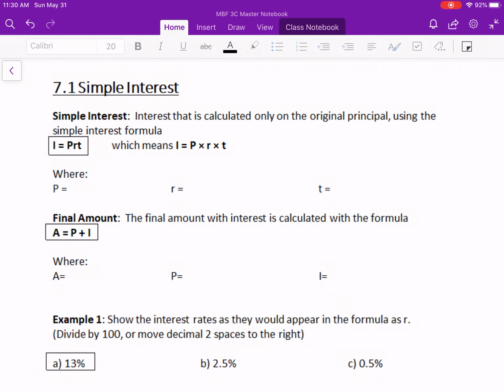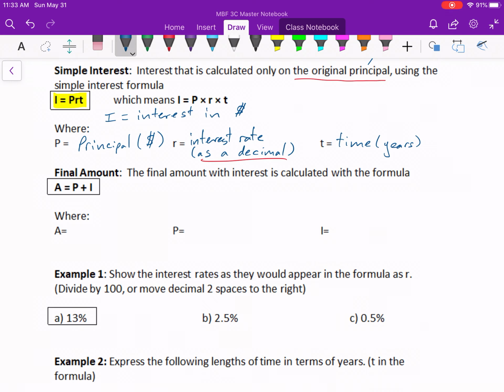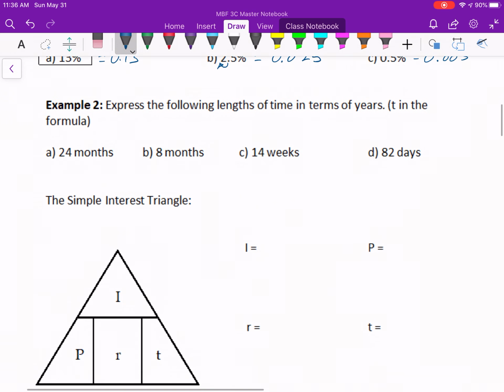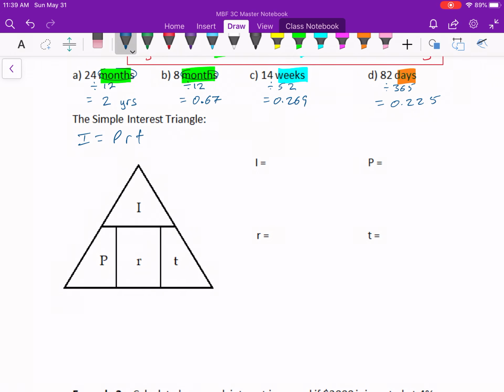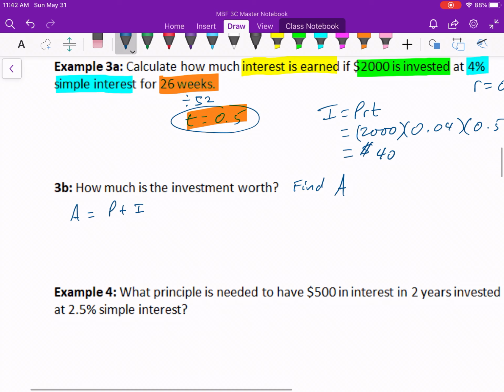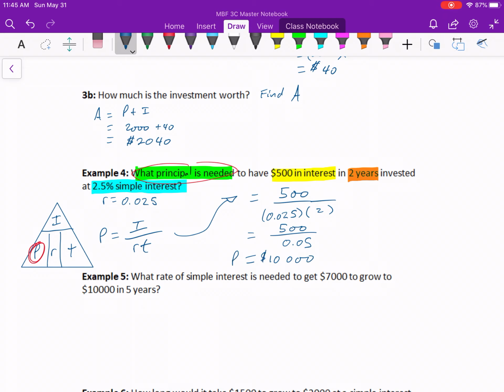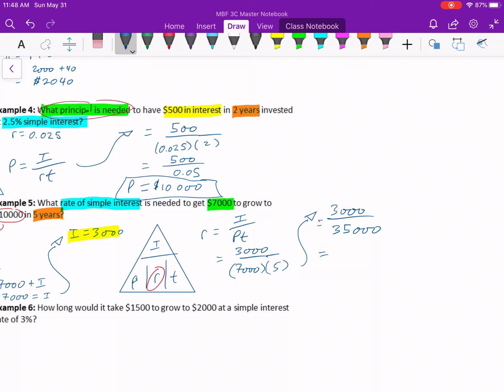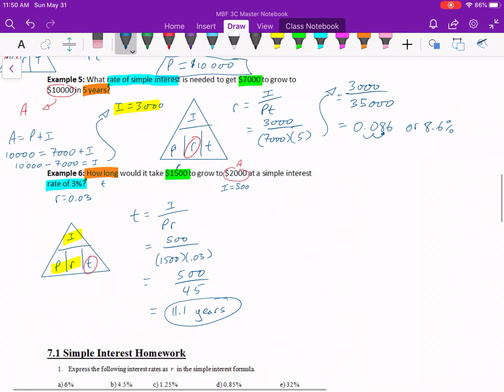7.1 simple interest